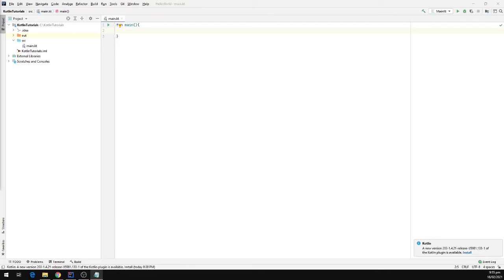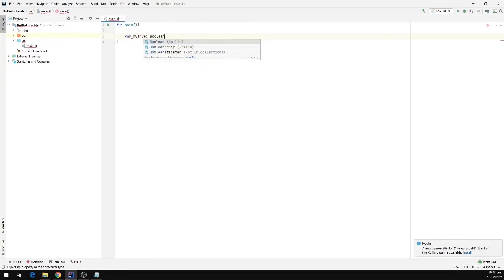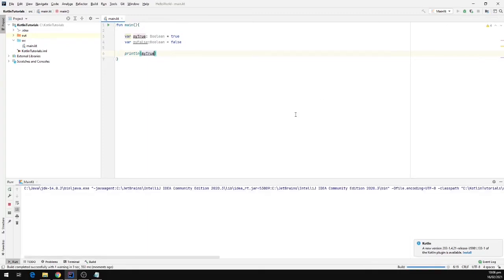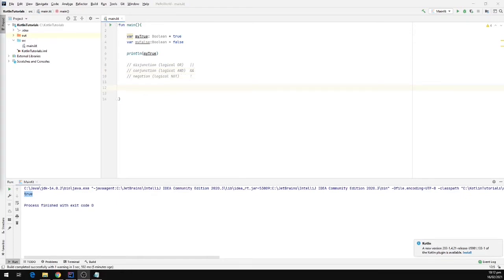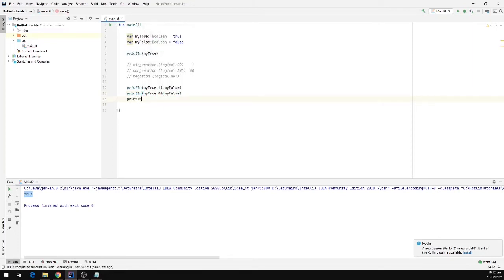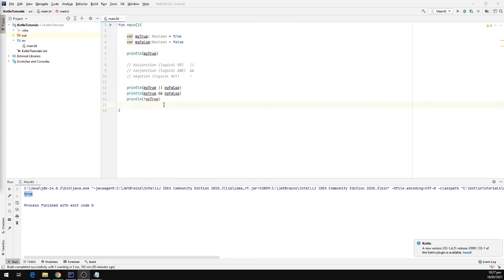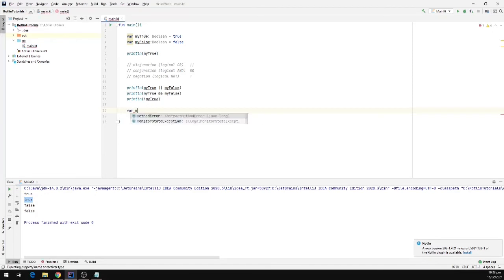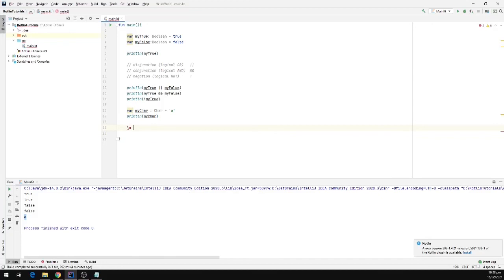Data Types in Kotlin Part-2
In this video we will learn about Boolean and Char Data Types in Kotlin